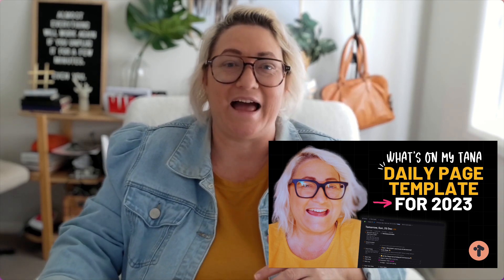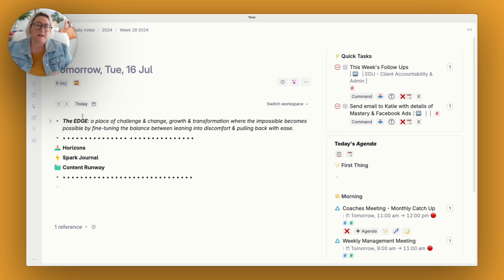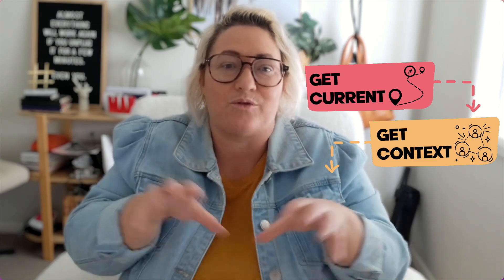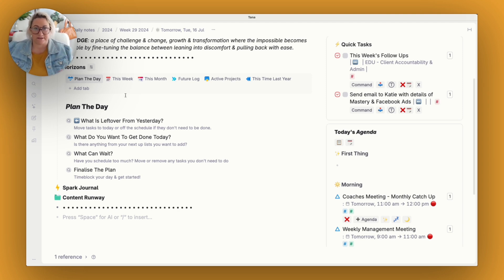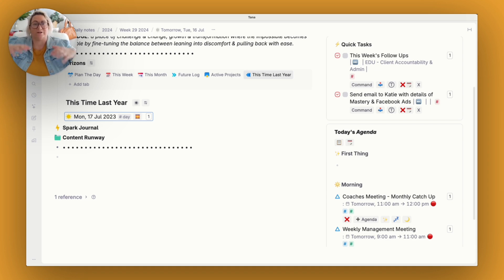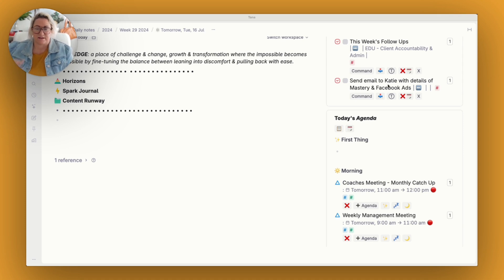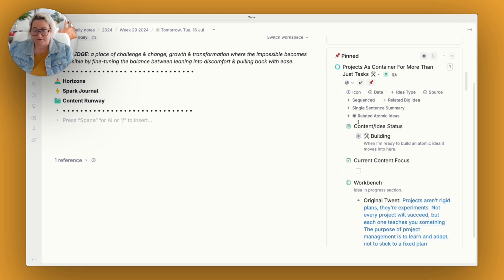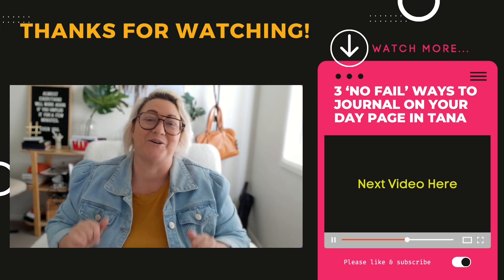Simplifying My Day Page With Tana's New Core Features: Full Walkthrough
In today's video I give you an update on how I'm using my Tana Daily Page in 2024. A lot has changed since I shared my first walkthrough video way back in 2022, so I dive into what has changed, how I'm using some of Tana's new Core features and how I think about the day page in 2024.

Timestamps:
00:00 Introduction
00:51 What's Changed On My Day Page
03:02 My Day Page Framework
04:39 Day Page Walkthrough